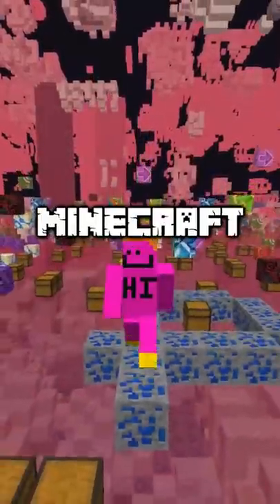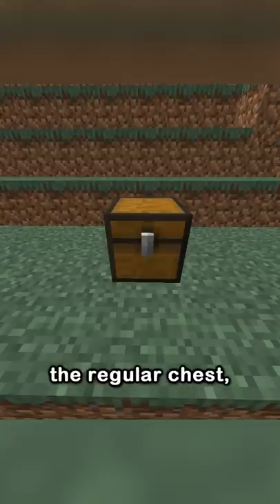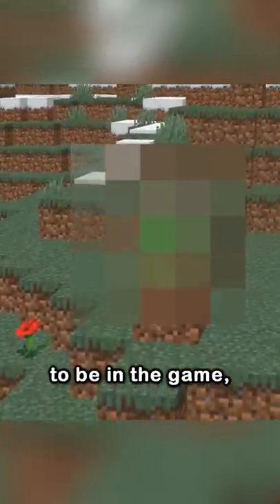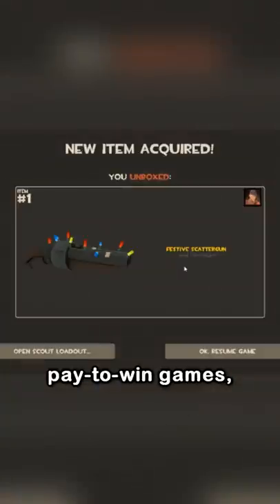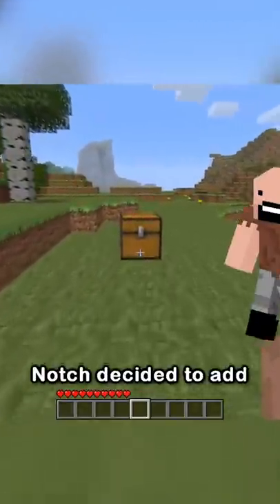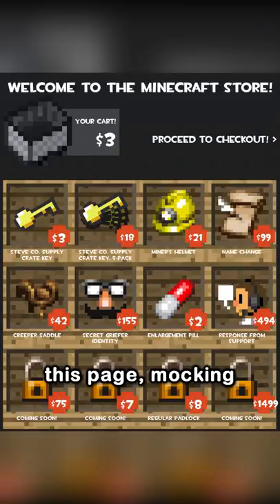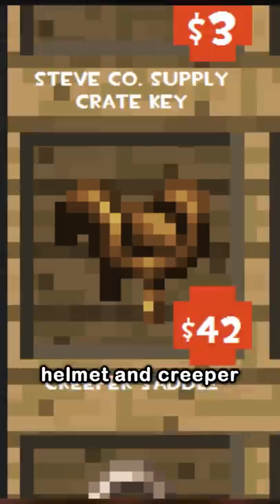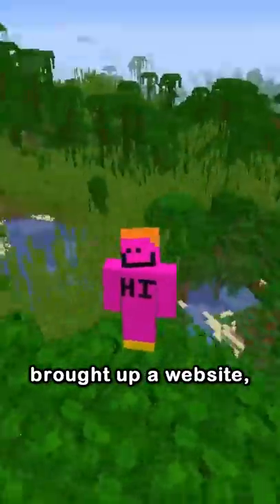that time they added loot boxes to Minecraft...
I, camman18, answer the question: What's the weirdest minecraft block

Today camman18 plays not Minecraft, But Water Rises or Minecraft, But Lava Rises, or any other Minecraft but challenge like that, but Minecraft short from TikTok camman18! It was HILARIOUS. camman18​ ​ tiktok​ ​ Minecraft​